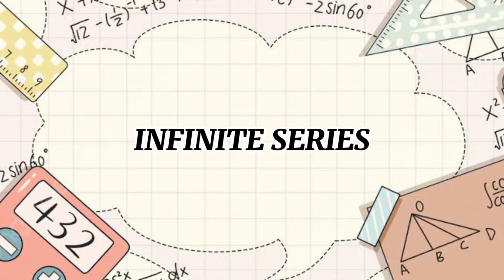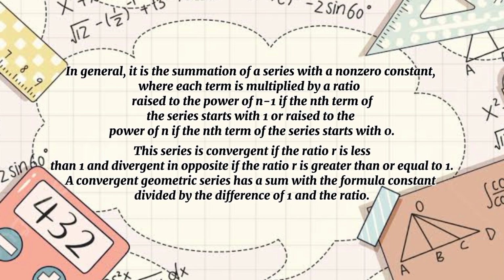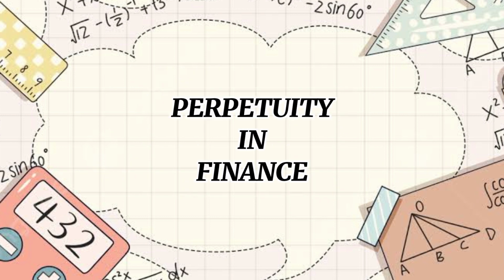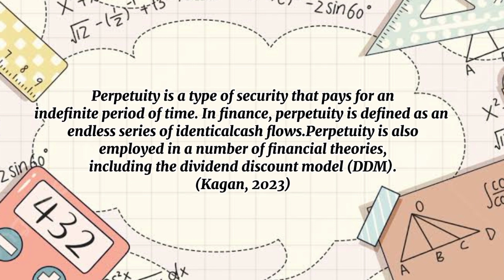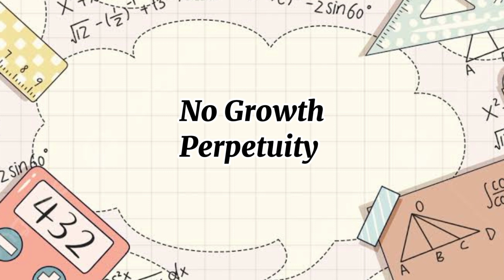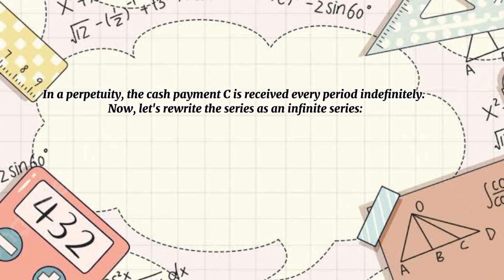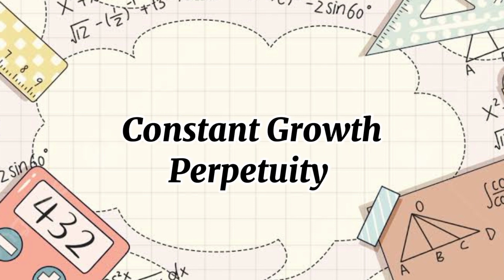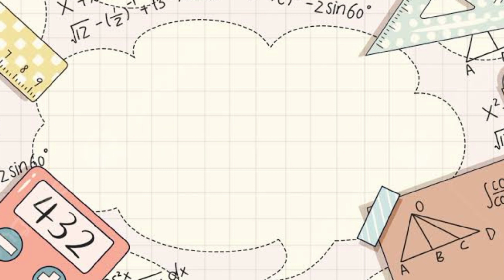Calculus Wealth: The Infinite Series in the World of Perpetuity Finance.